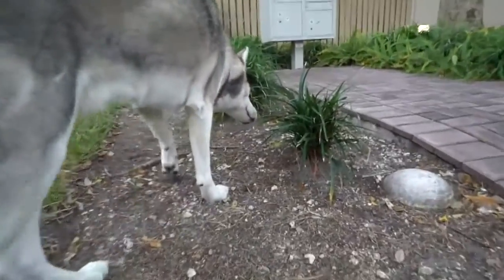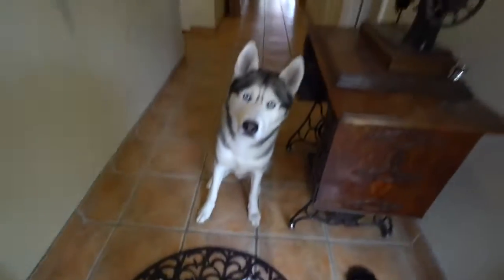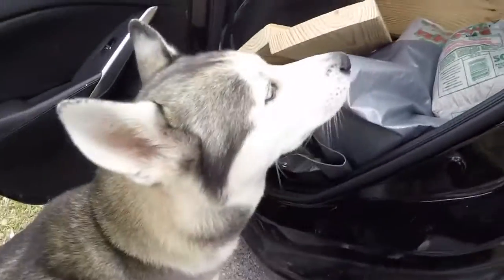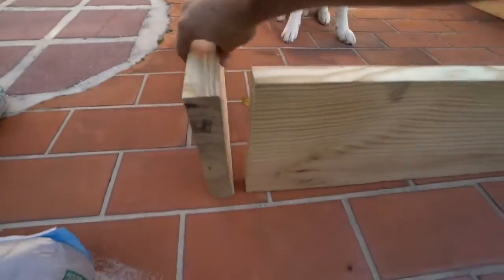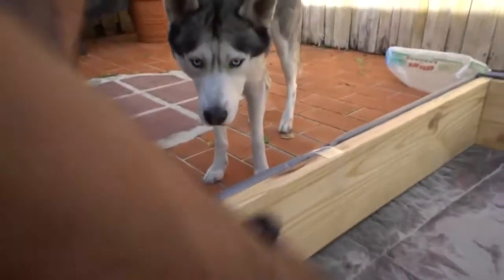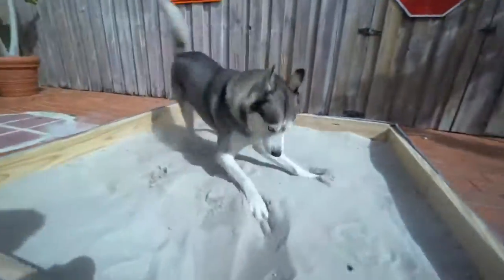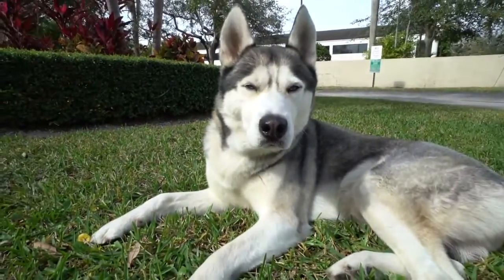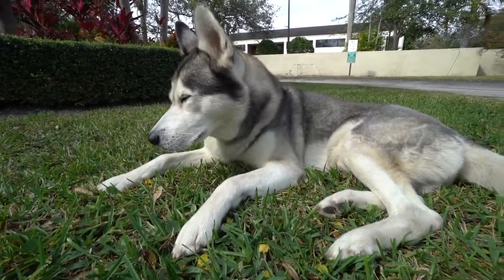Building My Husky a Sandbox! (600K SUBSCRIBERS)